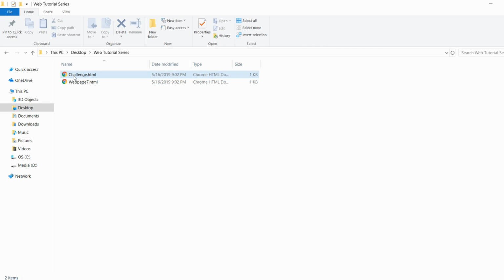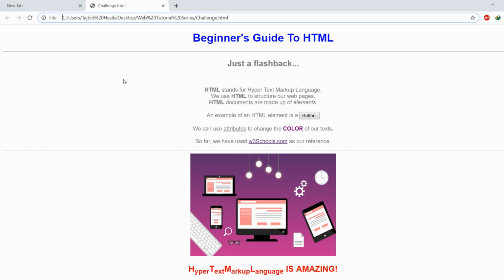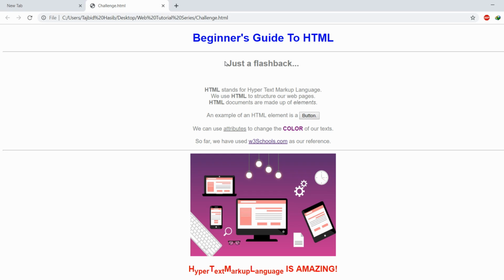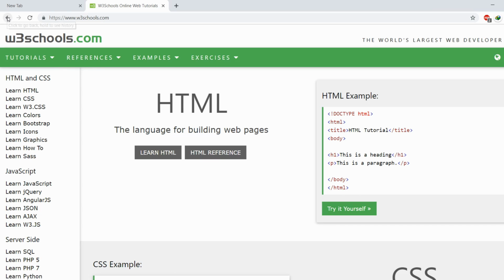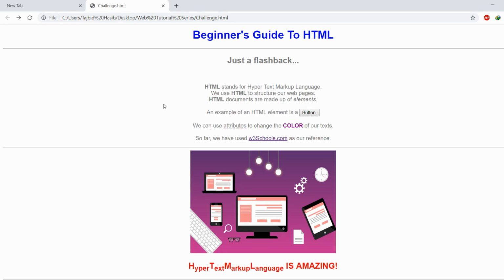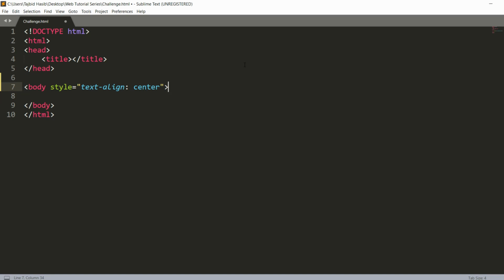Test Your Knowledge | HTML Coding Challenge - Beginner HTML Course Part 7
HTML Course for Beginners Part 7 - CHALLENGE:

Try and build a similar web page as shown in this video. Use the knowledge you gathered so far in this series.

Source Code:
Youtube wont allow me to put angled brackets, so replace the parentheses '(  )' with angled brackets, i.e. less than/greater than signs:

(!DOCTYPE html)
(html)
(head)
 (title)(/title)
(/head)
(body style="font-family: arial; text-align: center")

 (h1 style="color: blue;")Beginner's Guide To HTML(/h1)
 (hr)
 (h2 style="color: grey;")Just a flashback...(/h1)
 (br)
 (p style="color: grey;")

  (b)HTML(/b) stands for Hyper Text Markup Language.(br)
  We use (b)HTML(/b) to structure our web pages.(br)
  (b)HTML(/b) documents are made up of (i)elements(/i).(br)(br)
  An example of an HTML element is a (button)Button.(/button)(br)(br)
  We can use (u)attributes(/u) to change the (b style="color:purple")COLOR(/b) of our texts.(br)(br)
So far, we have used (a href=" as our reference.

 (/p)
 (hr)

 (h2 style="color: red;")H(sub)yper(/sub)T(sub)ext(/sub)M(sub)arkup(/sub)L(sub)anguage(/sub) IS AMAZING!(/h2)
 (hr)

(/body)
(/html)